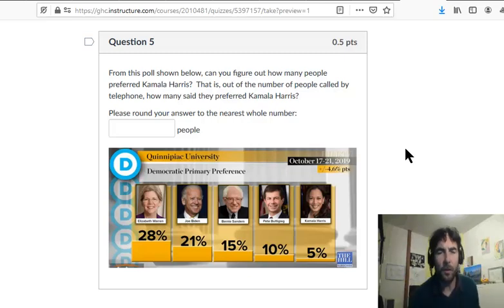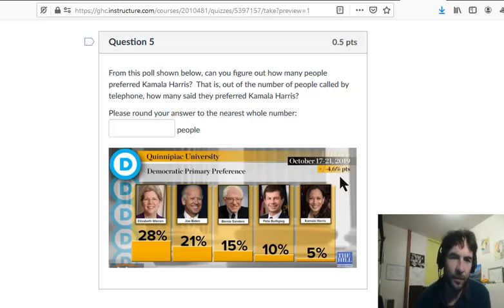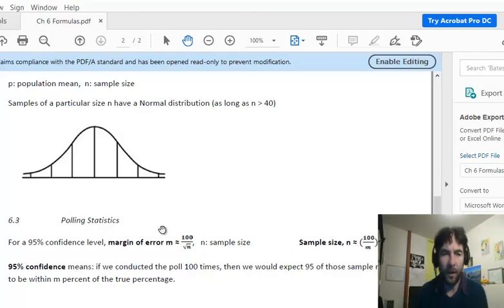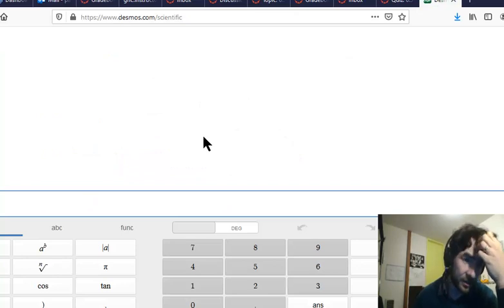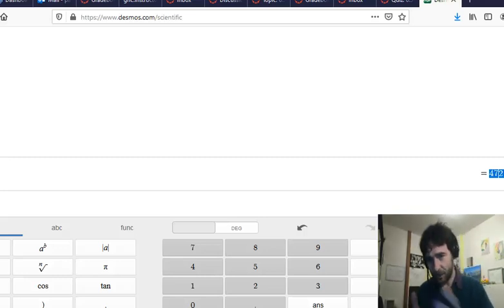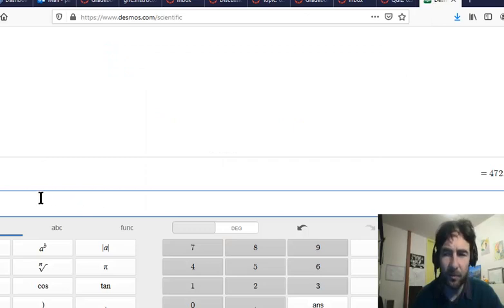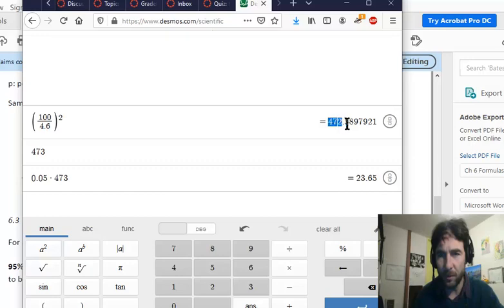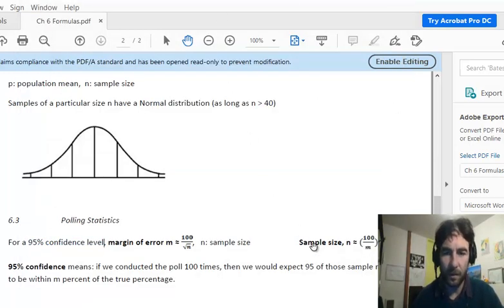How many people preferred this candidate?